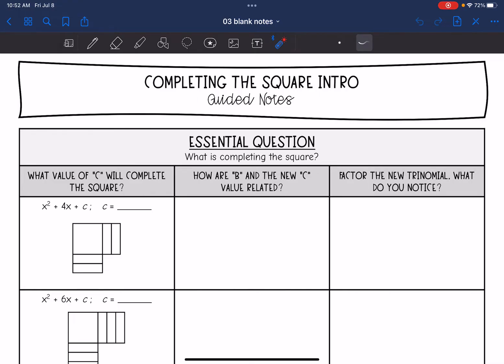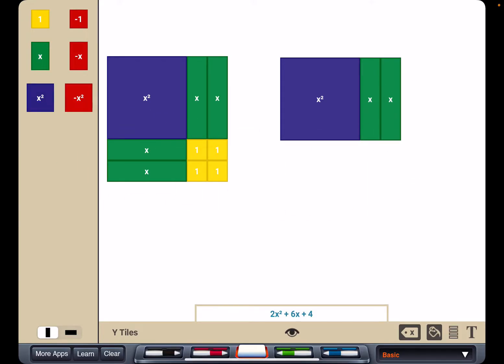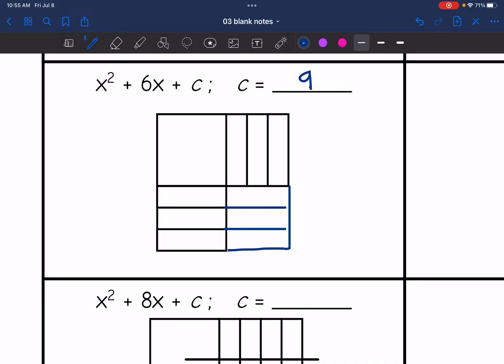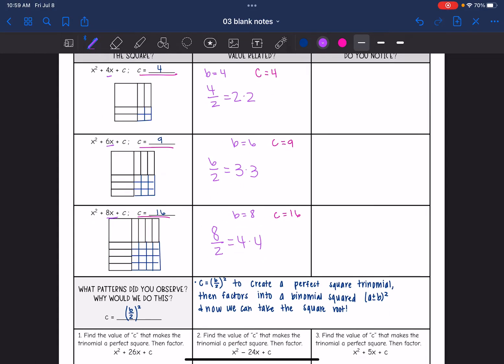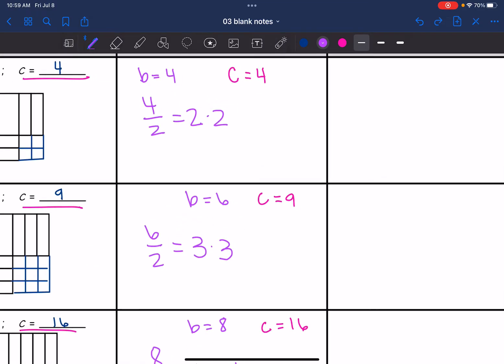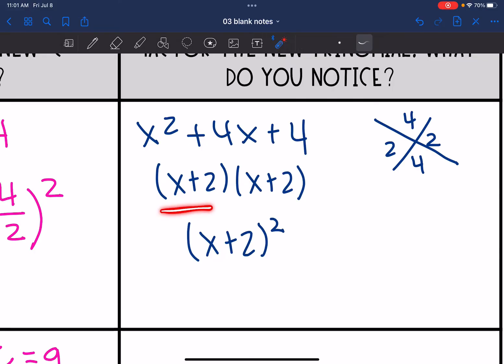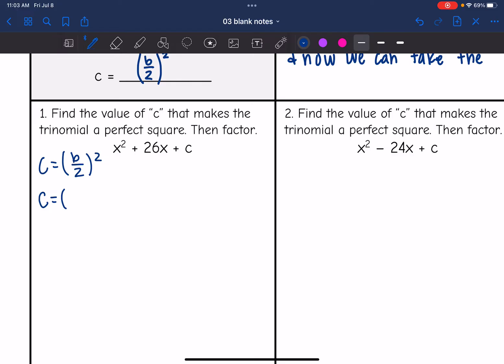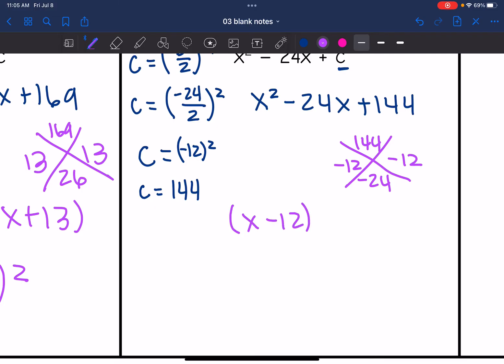Completing the Square Discovery with Algebra Tiles | Algebra 1 Lesson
Join me as I show you the "why" behind completing the square. This is a great introduction to solving quadratics by completing the square with modeling with algebra tiles. The App I am using on my iPad for the algebra tiles is called "Algebra Tiles".

You can find the handout used on my Teachers Pay Teachers store